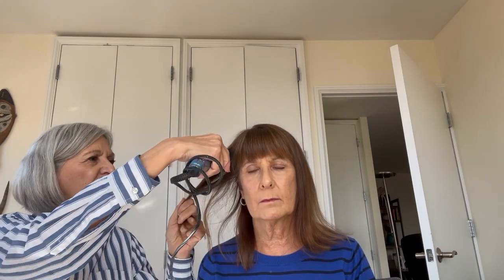Can Straightening Iron (Flat Iron) Really Kill Lice? | LiceDoctors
Wendy and Karen, LiceDoctor professionals, talks about how the hair straightener can kill lice... Or it can't?

If you or your children got lice — schedule a lice treatment appointment on our and our expert technician would be at your home when you need us, 7 days and nights a week, 365 days a year.

Check our YouTube Channel for more information about lice!